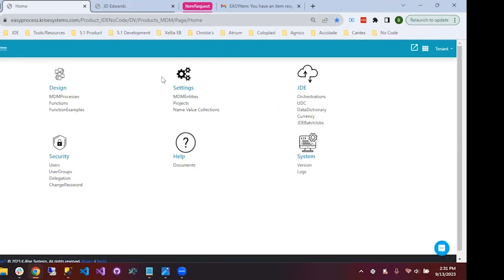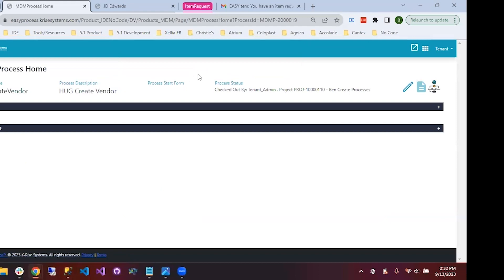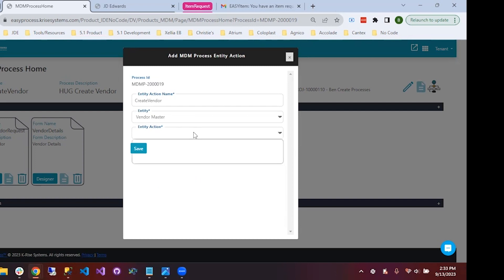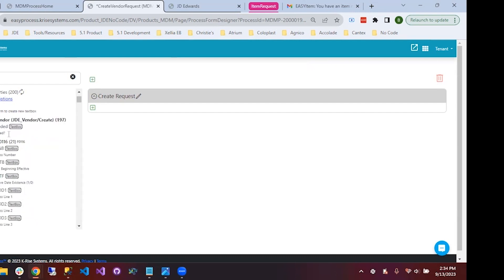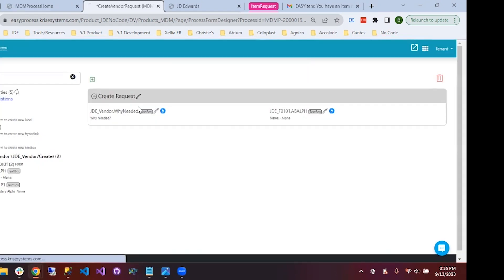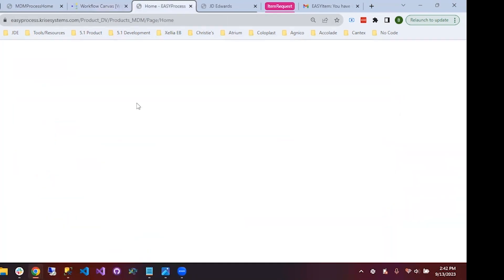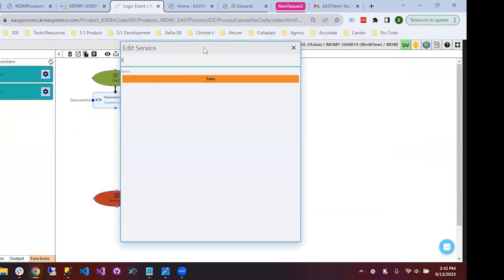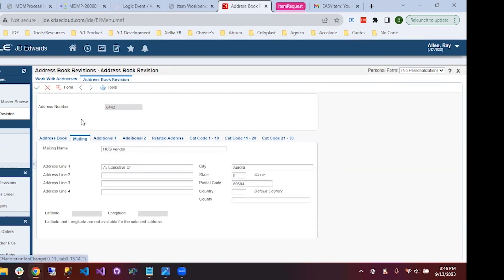MDM : Create, Modify, and Maintain JDE Master Data Seamlessly Using our Designer Tools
00:00 Chapter One: MDM Workflow
11:57  Chapter 2: Add to JDE
14:30 END
We have been helping JDE businesses simplify their data management with our MDM tools for years.
Our MDM Designer Tools come with pre-built integration for item master, vendor master, customer master, address book, UDC etc. It includes 1000s of pre-configured JDE Fields.
The #1 feature of our MDM designer tools: EASY TO USE
If your users love to use Excel, Visio, email, and network folders for data management, they will love our MDM Designer Tools.
MDM Designer Tools have three pillars
Workflow Designer: Design an MDM process with a workflow. Our workflow canvas is similar to Visio, but integrates with JDE.
Form Builder: Use form builder to create and customize the user interface. Form builder integrates with UDC, data dictionary, JDE date, decimal validations
Logic Designer
Using our designer tools and drag-and-drop interface, writing logic is as simple as connecting lines.
Logic like “IF SRP Code 1 = ‘Bears’ Then Workflow must go through department ‘NFL’ can be created with no coding necessary.
A few examples of MDM Processes you can build with our Designer Tools:
Item Master Creation/Modification with branch plants, price, cost, BOM etc.
Vendor Creation/Modification
Customer Creation/Modification
Item price revision
Vendor W-9 Update, Banking Info Update
Vendor compliance maintenance
Item SRP Code Maintenance
Customer Category Code Maintenance
UDC Maintenance
Asset and Equipment maintenance
Business Unit/Company/Chart of Account Modifications
Standard Features :
JDE Integration : Built-in Business Functions (BSFN), Orchestrator, UDC, Data Dictionary
Extensive audit logs with full history of approval/denials and data field change history.
Custom data storage outside of JDE in AWS RDS data store.
Interact with Vendor, Customer directly with our workflow
Parallel processing of workflow across multiple departments
Analytical dashboard on completion times, approvals, denials etc
Builtin Native App
Email and Native App notifications